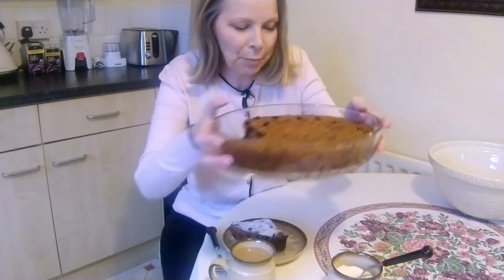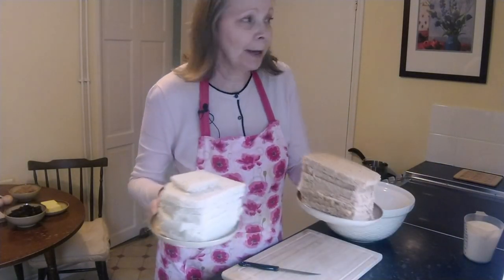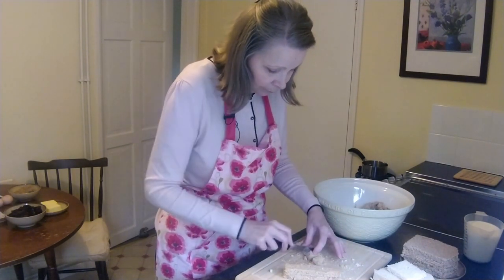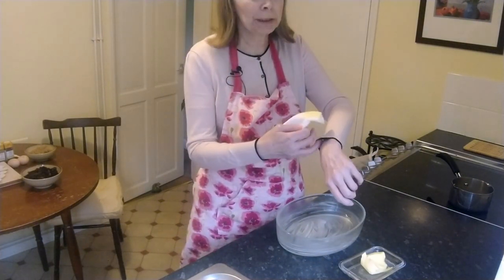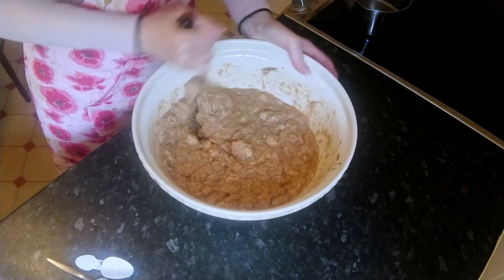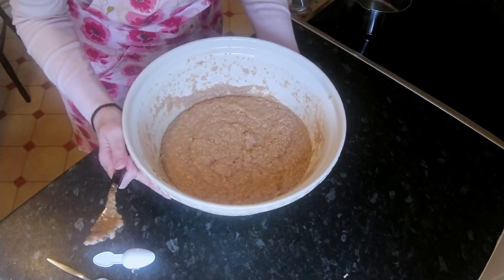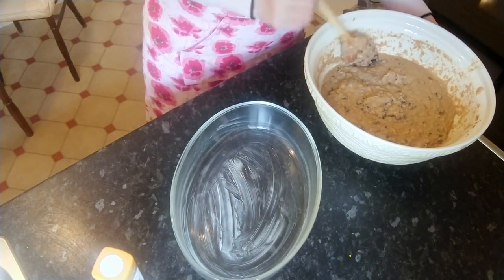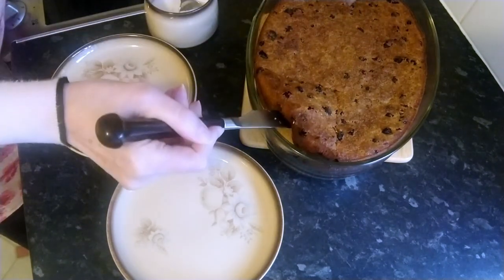Traditional British Bread Pudding | And my new TKMaxx purchase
Thanks for stopping by my kitchen! The perfect winter pudding. This British bread pudding is made with dried fruit, orange, and spices. It smells as delicious as it tastes. Serve warm sprinkled with caster sugar, with a cup of tea, or as a pudding with warm custard.

~~ Ingredients ~~
• 16oz/450g brown or white bread (with crusts cut off)
• 1 pint milk
• 4oz/100g butter
• 6oz/175g soft brown sugar
• 4 level teaspoons mixed spice
• 2 eggs
• 12oz/350g mixed dried fruit
• 1 orange
• Nutmeg
• Caster sugar to sprinkle on top